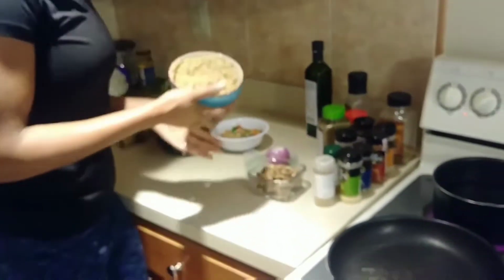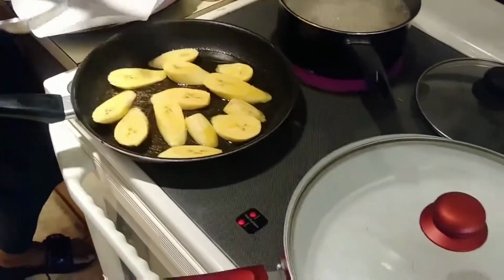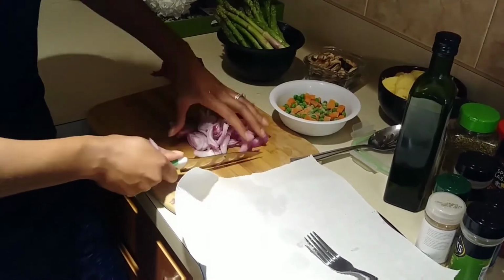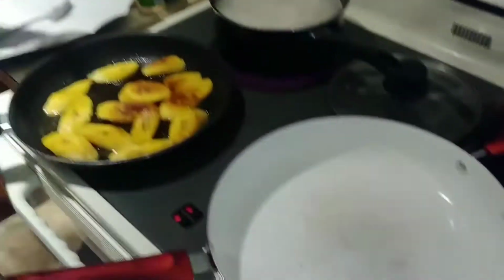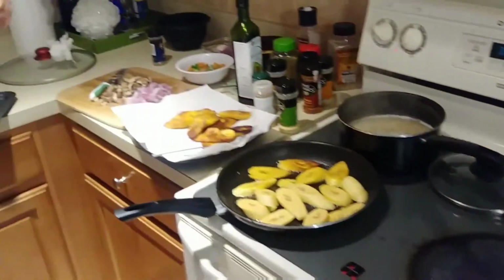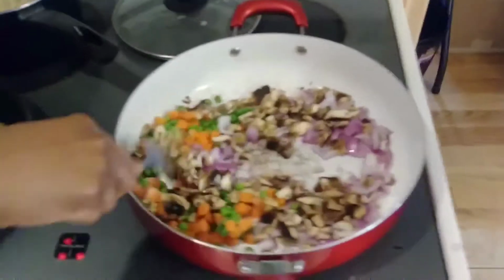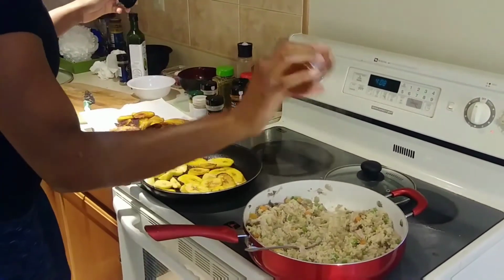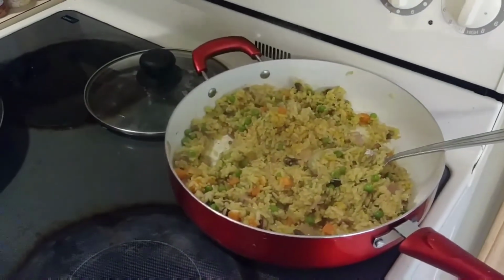STEP BY STEP COOKING WITH MRS IN10SITY ! WHOS HUNGRY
Putting the right food in your Body, Mind and Spirit is the first step In knowledge of self
For In10sity’s Essential Products and Programs such as Lotion, Soap, Deodorant, Essential Oil
Plantain Recipe
Ingredients
• Plantains
• Avocado oil
• Himalayan Salt (Optional)